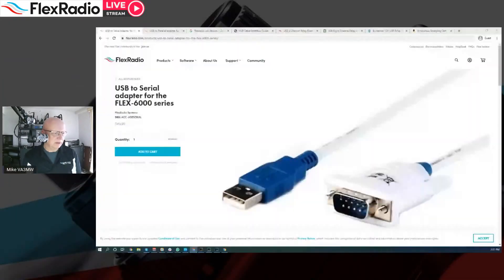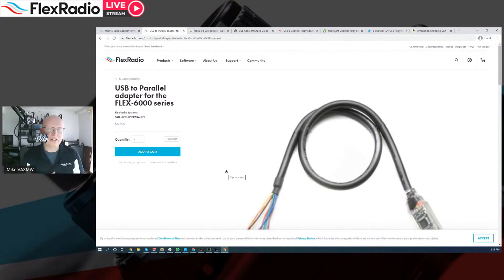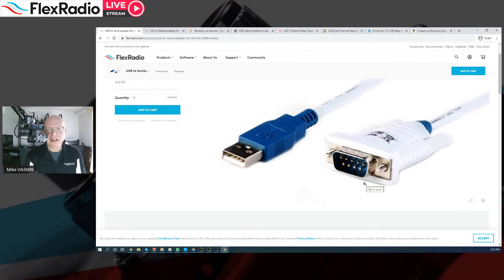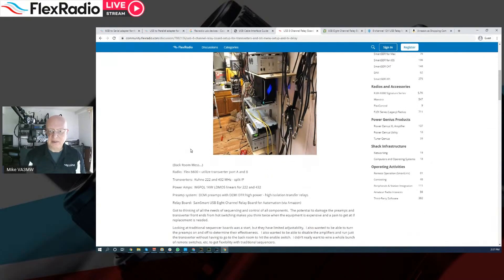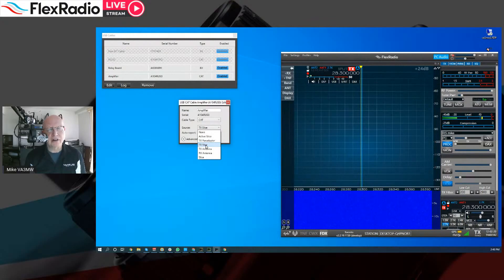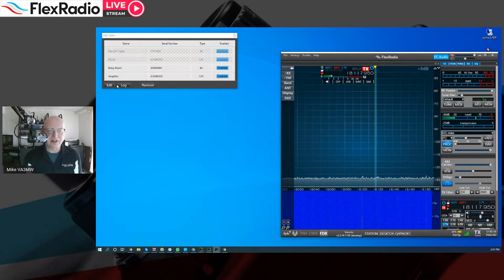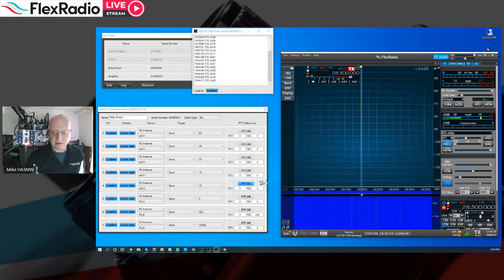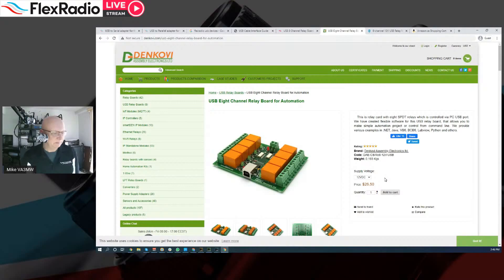Flex 6000 - What is the USB port for on the back of the radio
The USB ports on the back of the radio are used to control external RS232 devices and non RS232 devices.